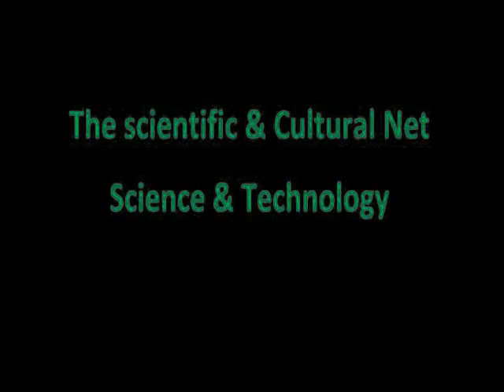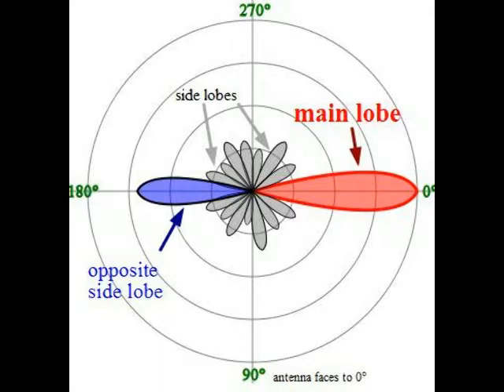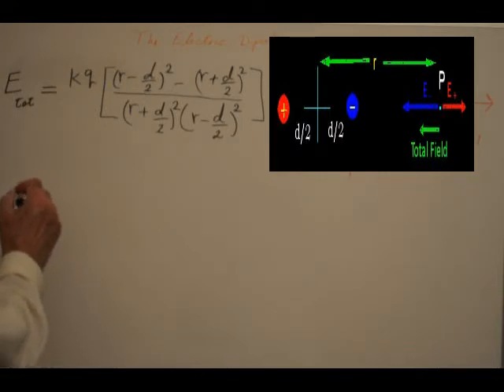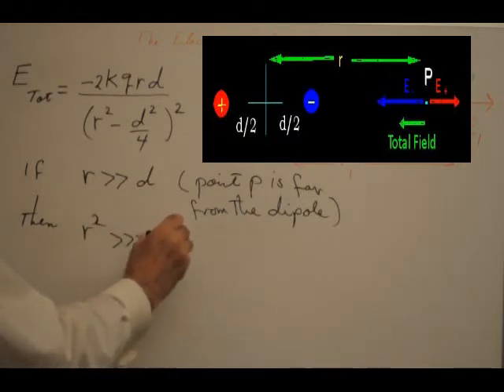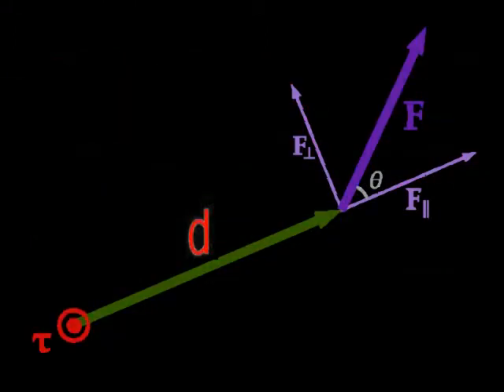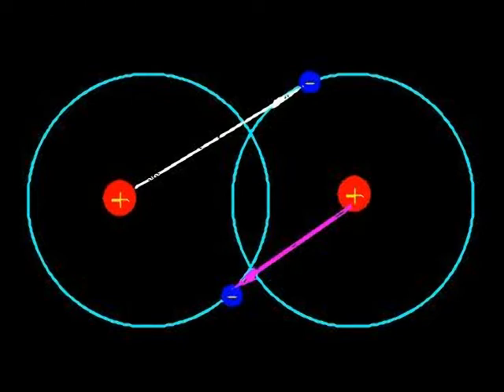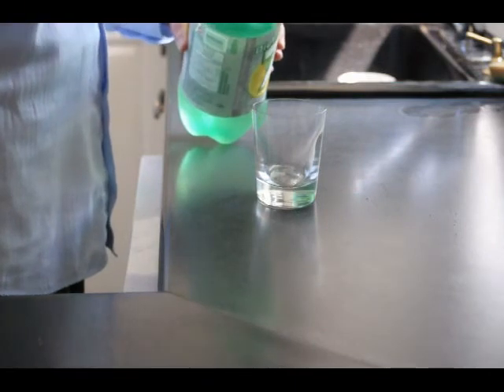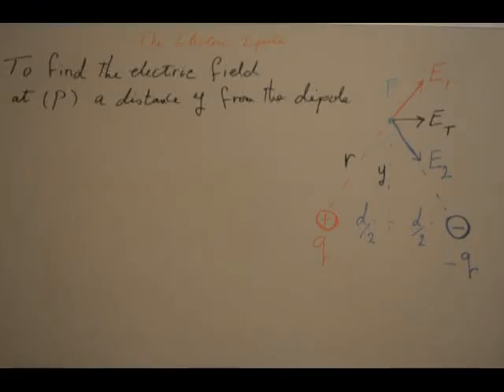Electric Field 2.mp4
Electric field II. Mini-lecture #3 dealing with the electric dipole, dipole moment,  polar and non polar molecules. Derivation of electric field of a dipole.